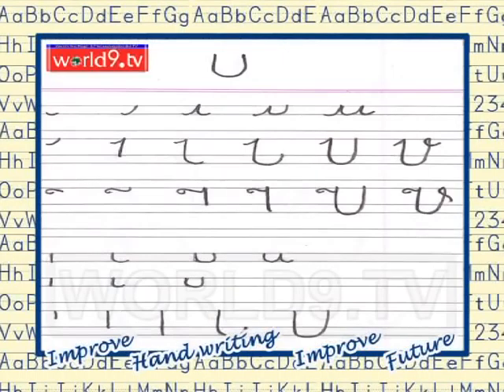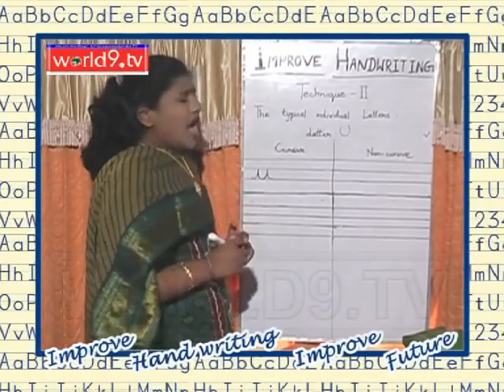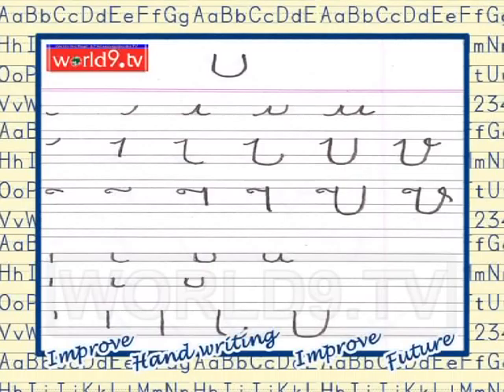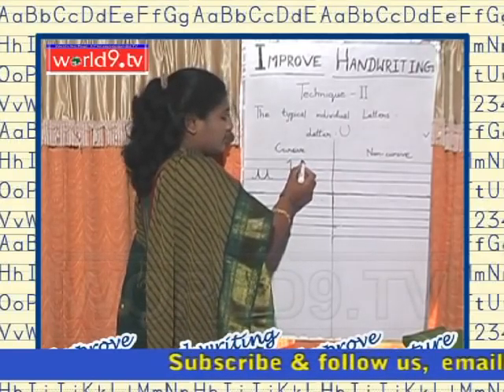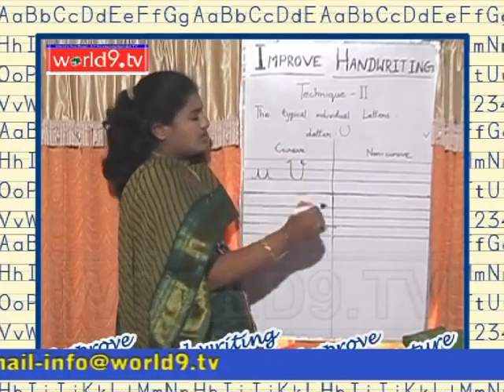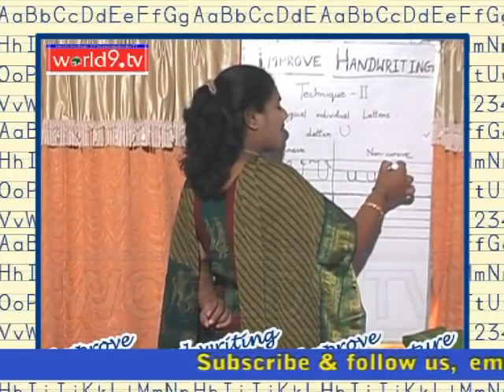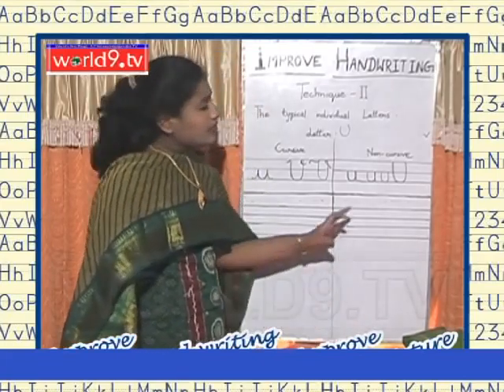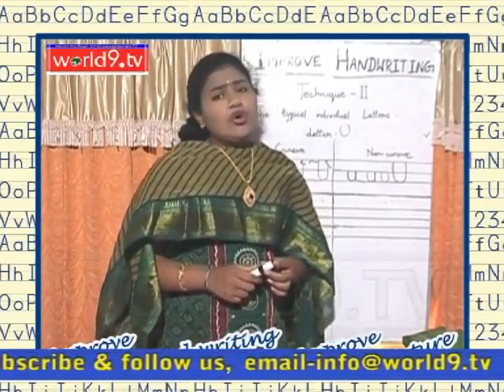HANDWRITING IMPROVEMENT TIPS 27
Technique-II
The typical individual letters
LETTER-U
(Capital  & Small)
Cursive & Non- cursive